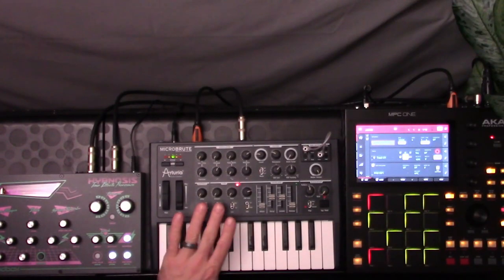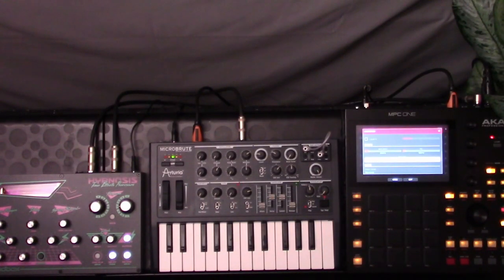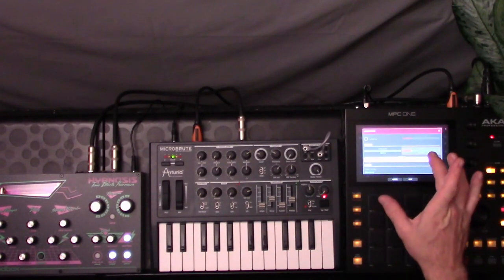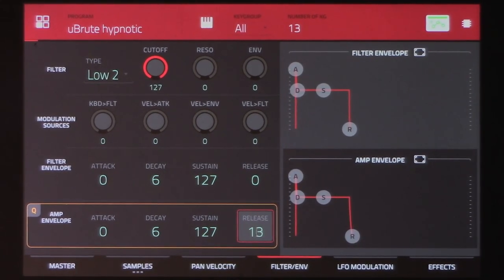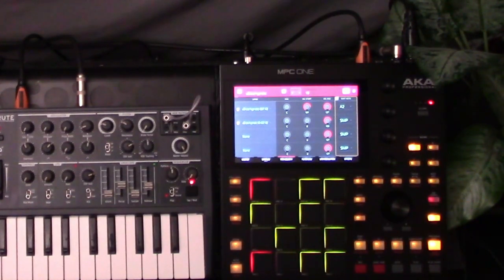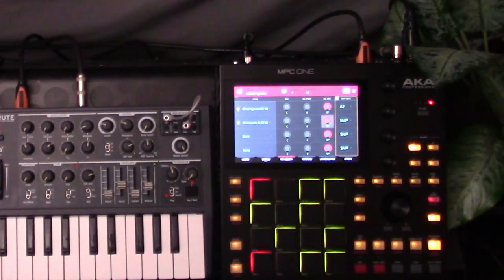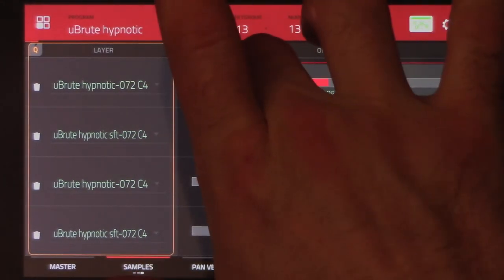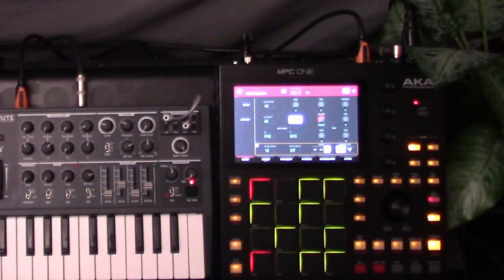MPC Keygroups Pt:2 One Shot Samples and Tricks with Layers - MPC One/ Live /X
This video is a continuation that covers some options using Keygroups and how to make the most of samples as a playable instrument.  Time stamps below.

This is a focus on the MPC One which is the device that gets the most questions and I hope you learn something extra here that hasn't been provided before. All of the info here easily applies to other devices in the Akai Professional MPC family running the same firmware.

00:00  Intro

00:48  Setting up the first sound

02:32  Talking about the limits of Note On vs. Tail behaviors

05:20  One-Shot optimizing for capture

07:13  Program Edit- Note On behavior vs. One Shot and their envelopes

09:29  Setup to capture another layer

12:11  Adding and editing layers

14:50  Fun tweaks for Layers

16:30  Offsets explained and utilized

18:15  Making unison layers

20:20  Demo of the KG with a quick arpeggiator

21:27  Final tweaks of awesomeness

22:55  Final thoughts and goodbye